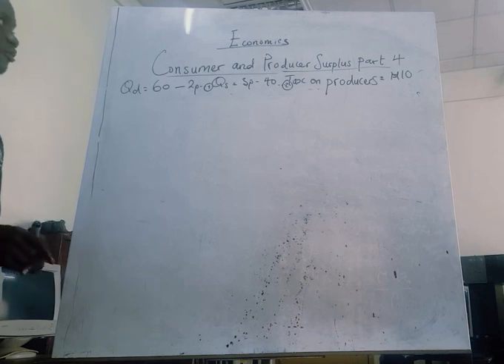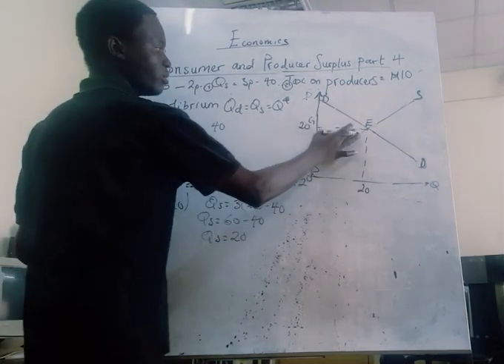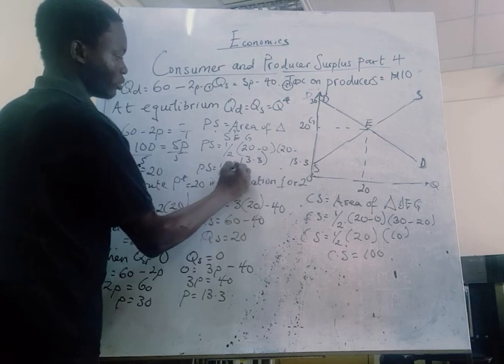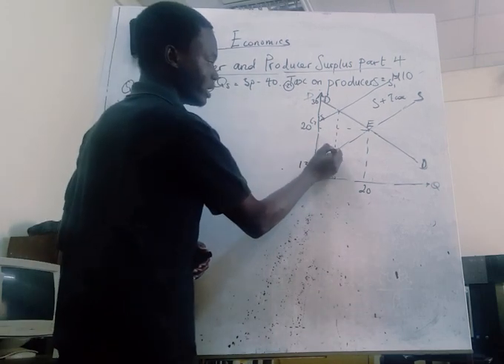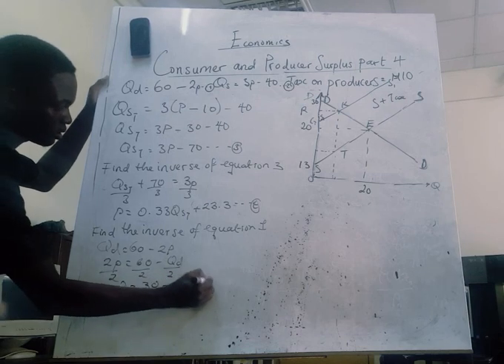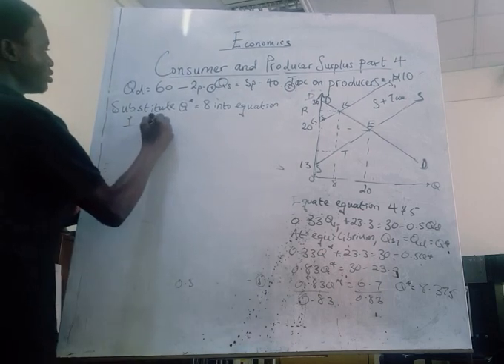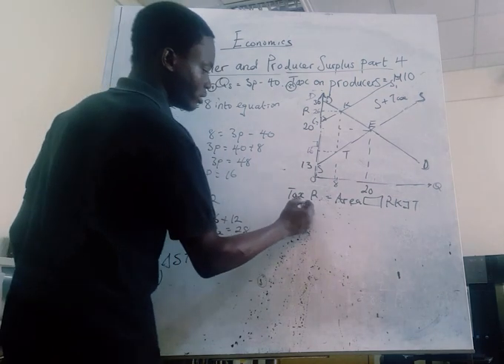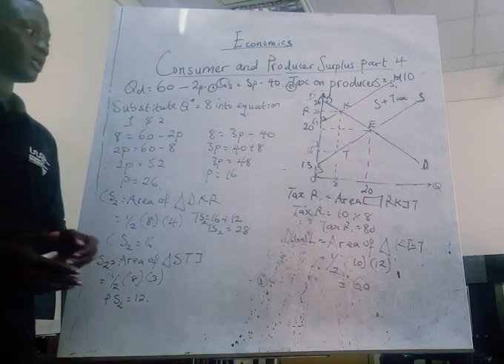Producer surplus and taxes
MOG Economics